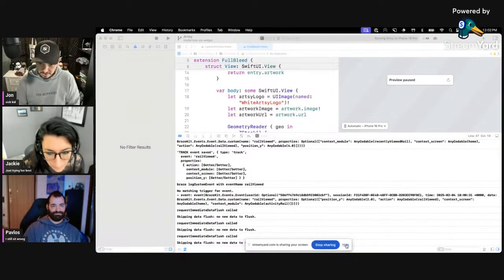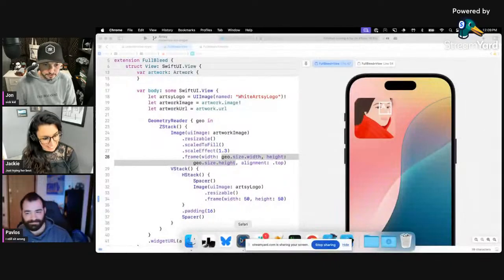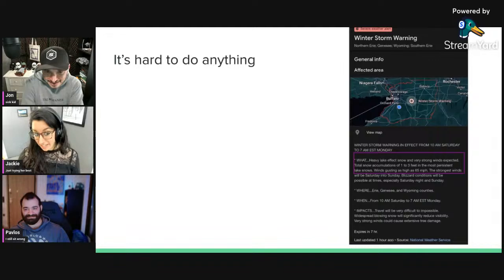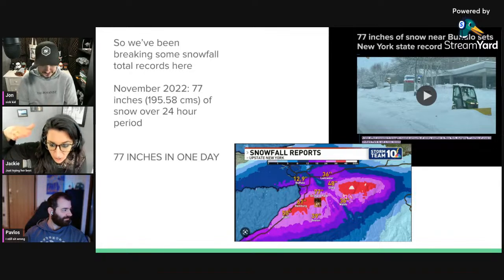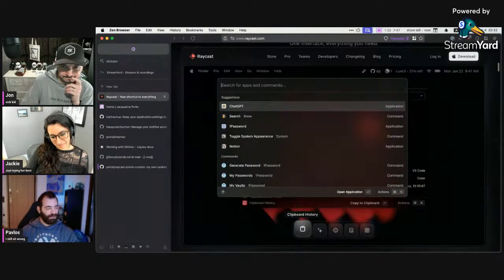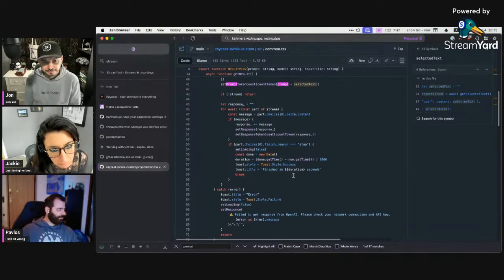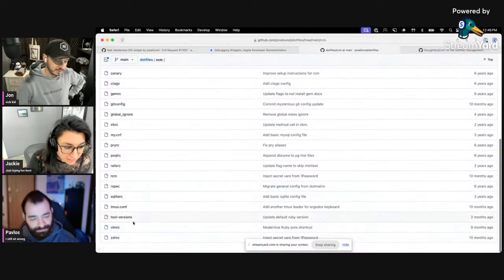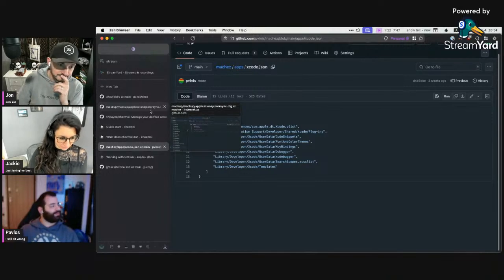Dev Show & Tell #2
The gang does some showing and some telling!

- Jon continues to refine the Artsy iOS widget, and shows us some useful Xcode features.
- Jackie *brings slides*!!! And teaches us all about lake-effect snow.
- Pavlos teaches us about Greek vs Greeklish, and shows off his Raycast extension to translate between the two, using !!buzzword alert!! AI.
- The friends dig deep into their very particular dotfiles preferences.